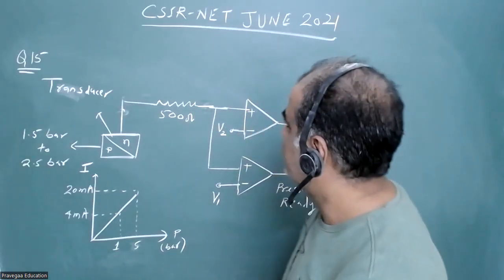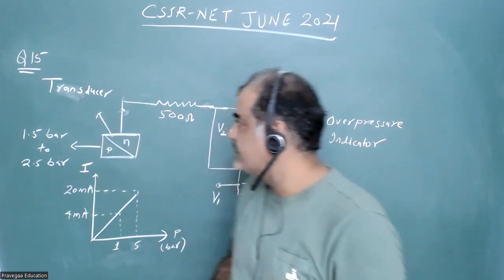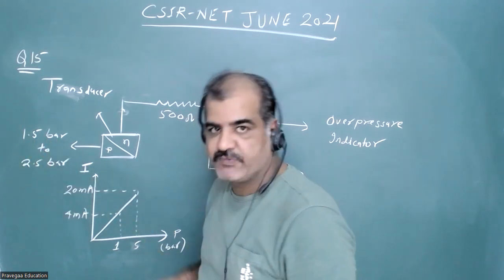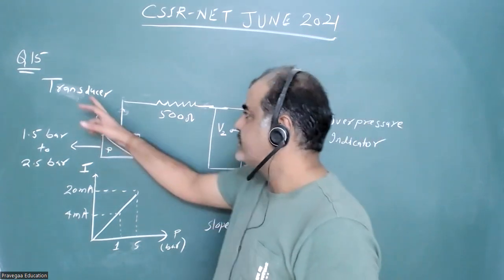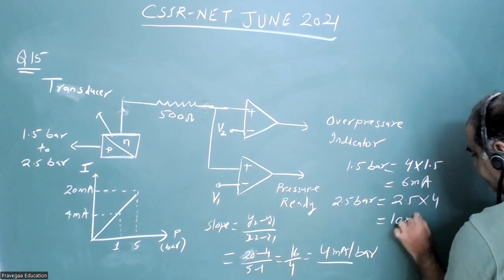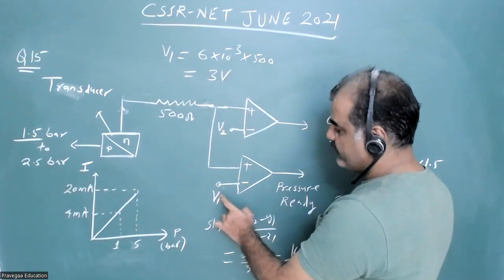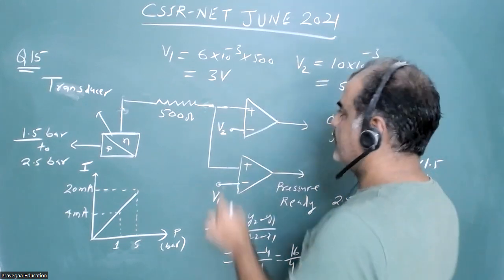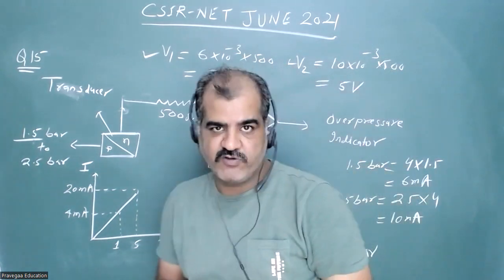𝐐𝟏𝟓 𝐏𝐀𝐑𝐓 𝐂 | 𝐂𝐒𝐈𝐑-𝐍𝐄𝐓 𝐉𝐮𝐧𝐞 𝟐𝟎𝟐𝟏 | 𝐄𝐥𝐞𝐜𝐭𝐫𝐨𝐧𝐢𝐜𝐬 | 𝐎𝐏𝐀𝐌𝐏 | 𝐂𝐨𝐦𝐩𝐚𝐫𝐚𝐭𝐨𝐫 | 𝐃𝐫. 𝐉𝐚𝐢𝐝𝐞𝐯 𝐇𝐚𝐫𝐣𝐰𝐚𝐧𝐢